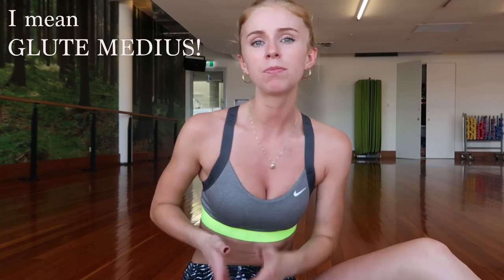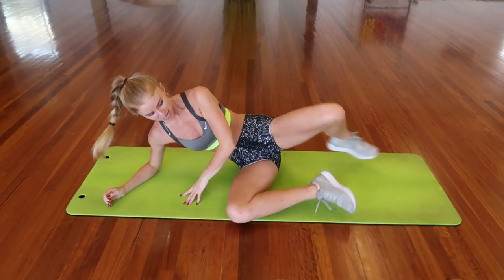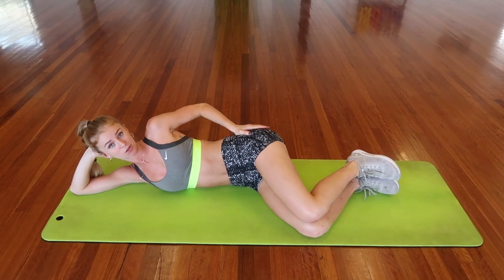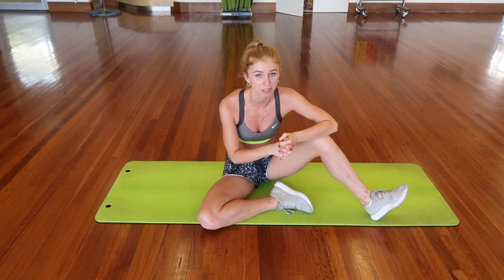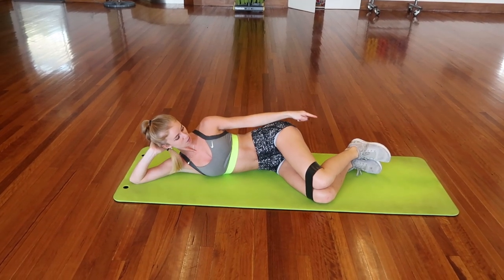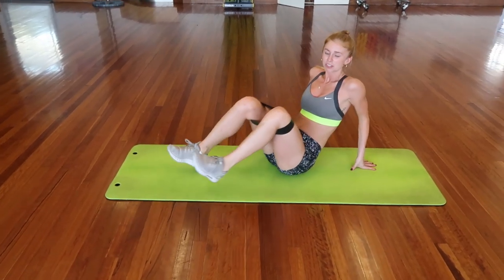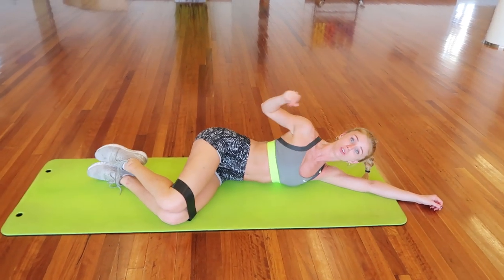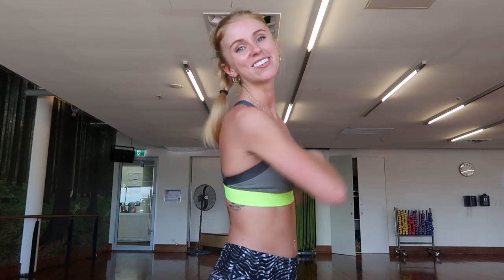CLAM EXERCISE EXPLAINED / TrainLikeaBallerina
How to correctly do CLAMS.
Increase your turn out, lean your legs & strengthen your pelvis, all in one amazing exercise!

Time to stop doing exercises wrong and start doing them correctly for maximum benefit, strengthening & seriously glorious muscle burn.

Happy ‘correct’ strengthening guys,
L Xx.

Join the TLB team today!
FREE 7-DAY TRIAL
400+ ballet inspired workouts
Train with world leading ballerinas
Beginner - Advanced

About your trainer:
Louisa had a wonderfully successful career as a Ballerina for over 10 years while continuing her studies of science of the human body and nutrition at University. She became a certified personal trainer in 2016 where she began training the leading ballerinas in Europe, helping them gain strength, flexibility and confidence. That was the genesis of the TLB method. She retired at the height of her career at 25 to build TLB, train ballerina's and ballet enthusiasts globally and inspire positive change in the ballet industry. TLB evolved form the worlds leading ballerinas and is now available to YOU! Combining the beauty of ballet with correct strength and conditioning training to sculpt a lean, defined, powerful body of a ballerina. Leading trainers, teachers and ballerinas join Louisa on the TLB app where you can join science backed programs and enjoy Training Like a Ballerina anywhere, anytime.